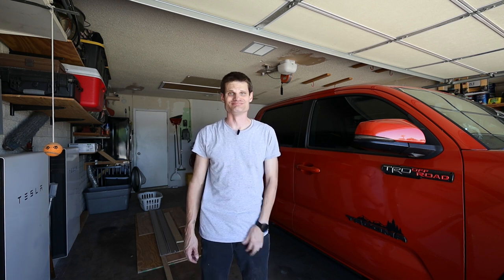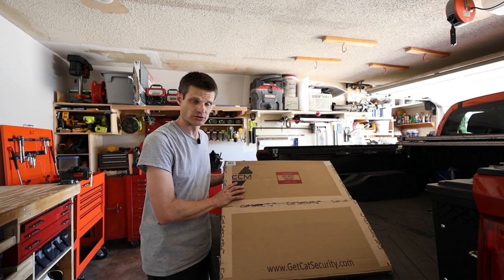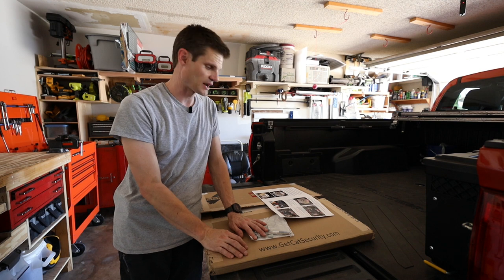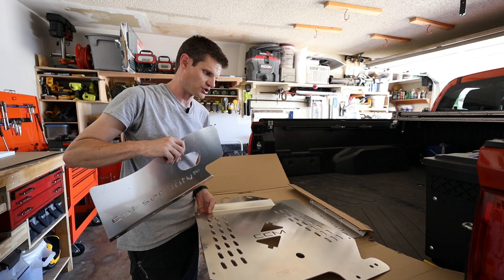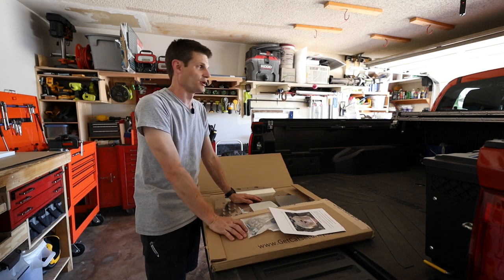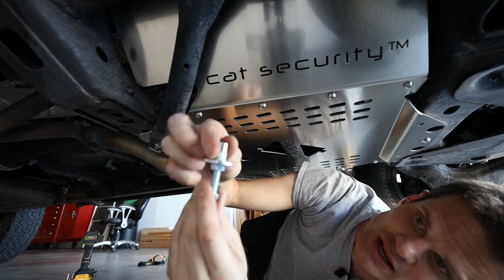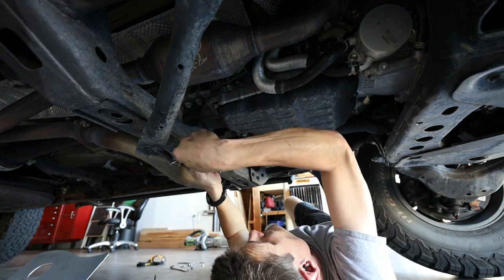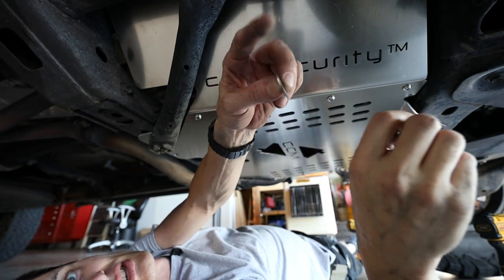Catalytic Converter Anti Theft - Cat Security Toyota Tacoma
This video is the installation of a catalytic converter anti theft device call cat security. While this is installation on a Toyota Tacoma, they make them for many different makes and models including Toyota Prius. Be sure to check the links for more information.

There are also many listed on Amazon.
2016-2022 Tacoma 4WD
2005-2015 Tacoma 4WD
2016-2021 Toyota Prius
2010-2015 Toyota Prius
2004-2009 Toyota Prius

Riv Nut Tool (lesser cost)
Riv Nut Tool (in between)
Riv Nut Tool (higher cost)

GoPro Hero10 Black
GoPro Media Mod
GoPro Max Lens Mod